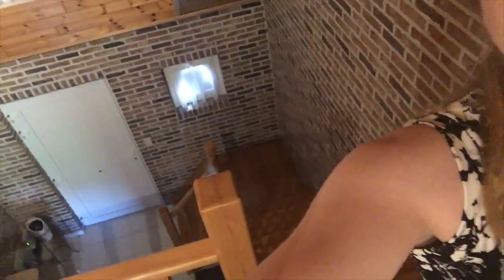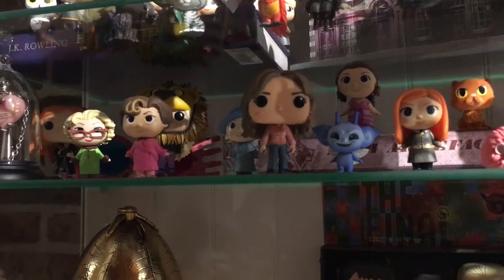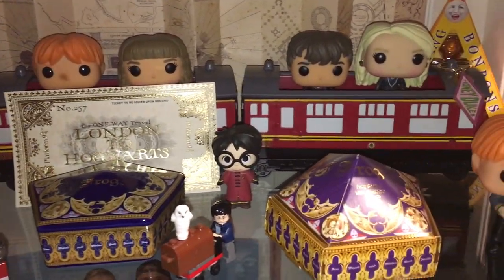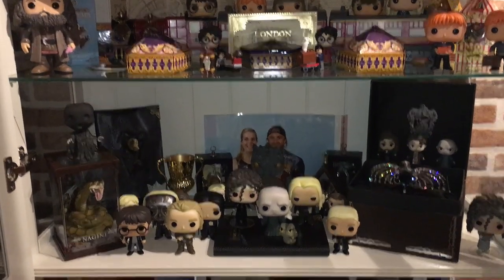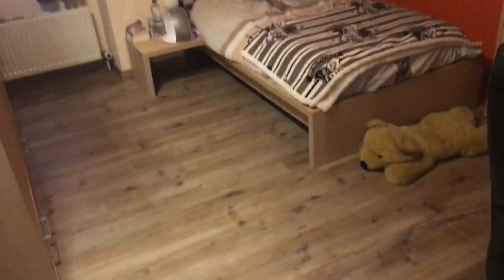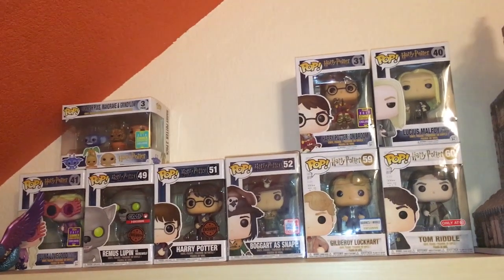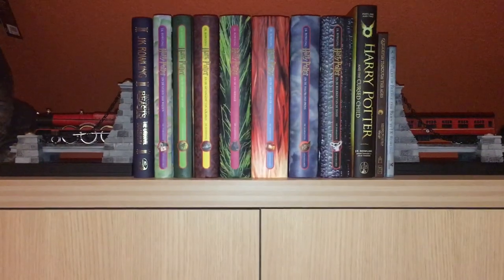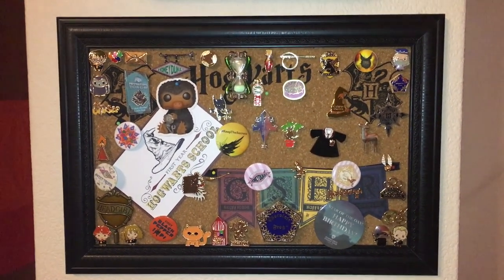Harry Potter Room Tour 2019⎮zoangig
Hello everyone!

The highly anticipated room tour video is finally here!

♡ About Me ♡
My name is Angela, I'm 24 years old and I live in Belgium. I post all kinds of stuff I love; from Lego sets, to Harry Potter and fun stuff that happens in my life! Till next time, Angela